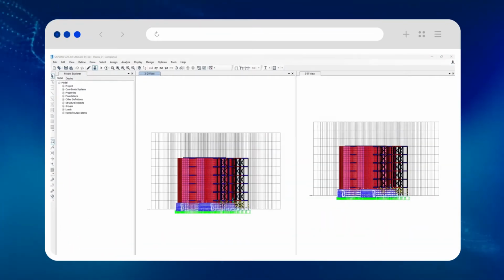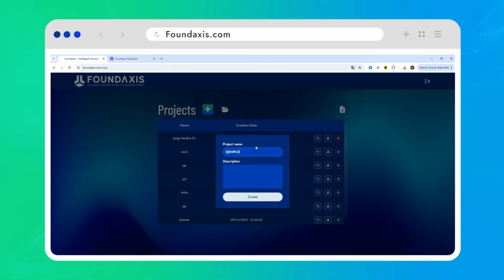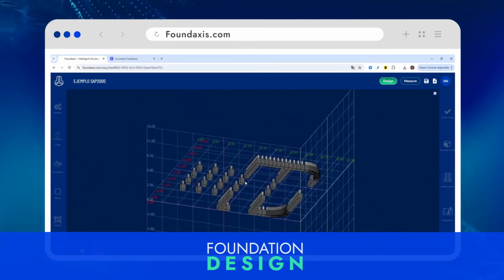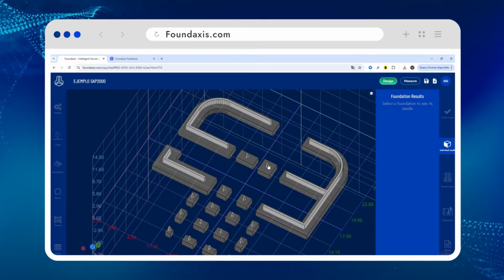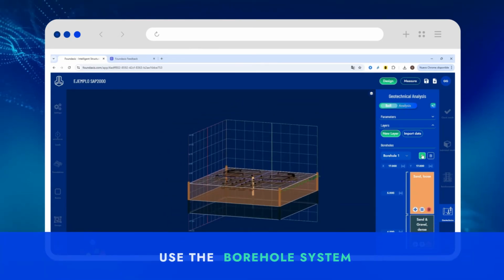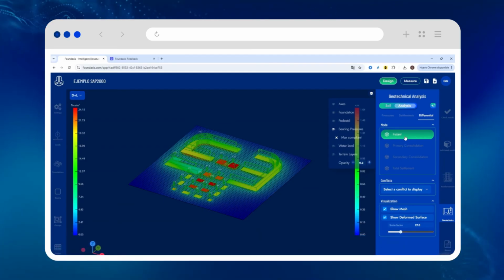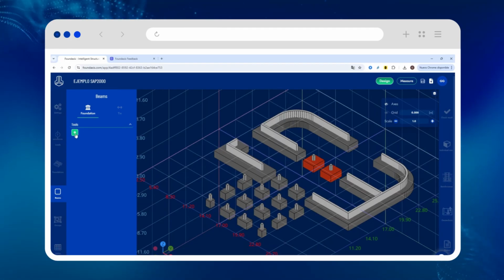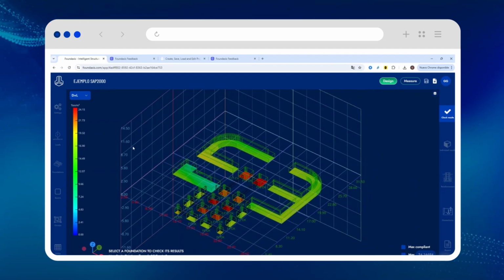FOUNDATION DESIGN FROM SAP2000 USING FOUNDAXIS | Foundation design software FOUNDAXIS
🎙️TUTORIAL – FOUNDATION DESIGN FROM SAP2000 USING FOUNDAXIS

Welcome to Foundaxis.

In this tutorial, you’ll learn how to import your structural model from SAP2000 and automate your foundation design in just a few steps.

If your structural analysis is complete in SAP2000, Foundaxis lets you take it further—turning that data into optimized, code-compliant foundations in record time.

Here’s how:

Export your model from SAP2000 in the Foundaxis-compatible format

Upload the file directly into the platform

Define your soil profile, design loads, and code parameters

Let Foundaxis take over:

It identifies supports, recommends the most efficient foundation types, optimizes geometry, and delivers detailed reports, reinforcement specs, and construction-ready drawings.

What used to take days now takes minutes.